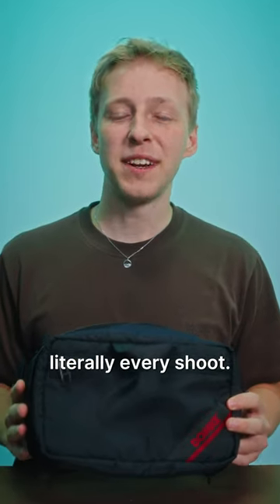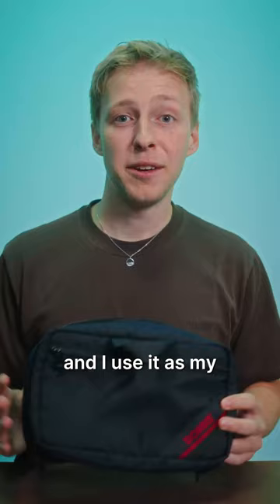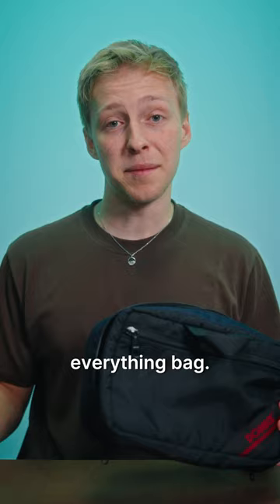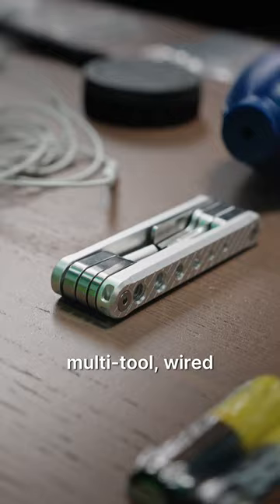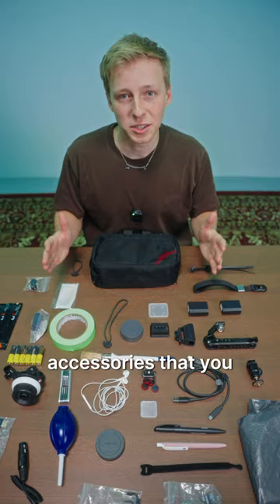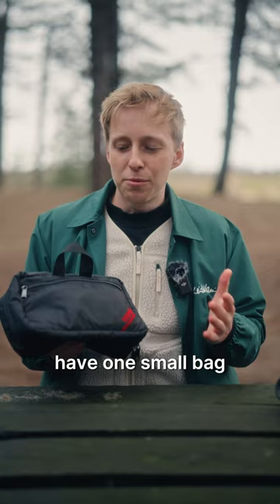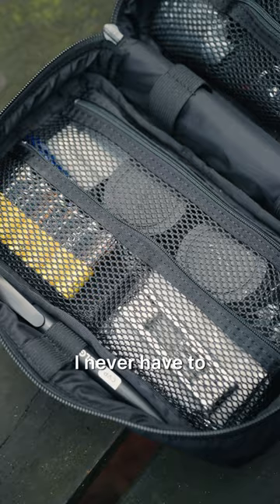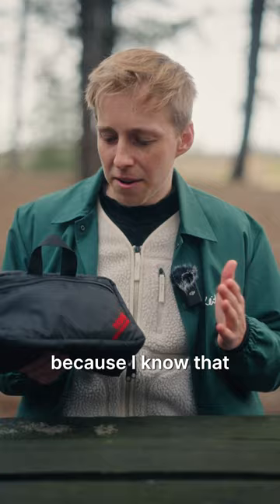📸 Stay organized and ready to shoot with the DOMKE® Tech Pouch!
📸 Stay organized and ready to shoot with the DOMKE® Tech Pouch! 🎥 Perfect for photographers who value easy access and neat storage of all their essential tech gear. From memory cards to portable hard drives, this pouch has you covered! 📱💻

Video Credit: @daydreamrfilms